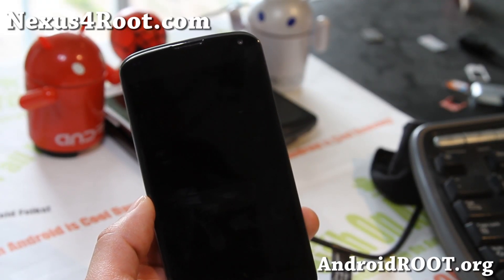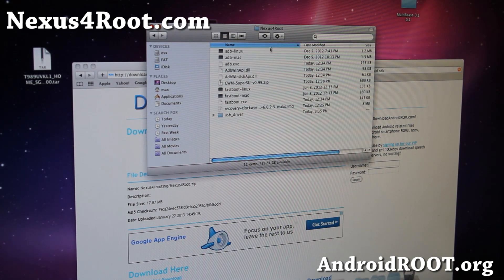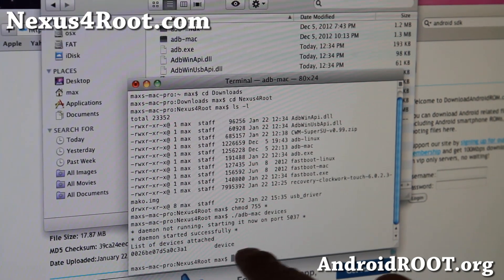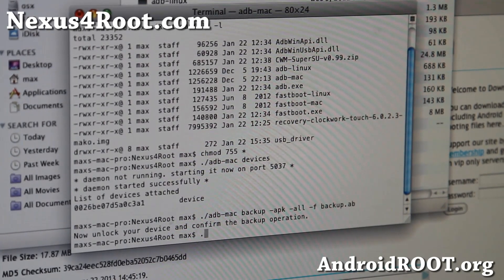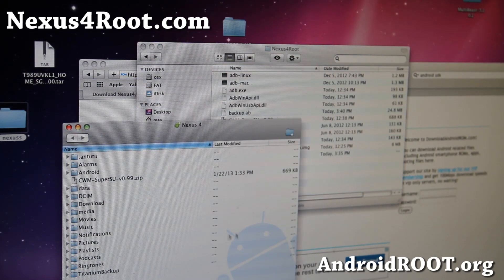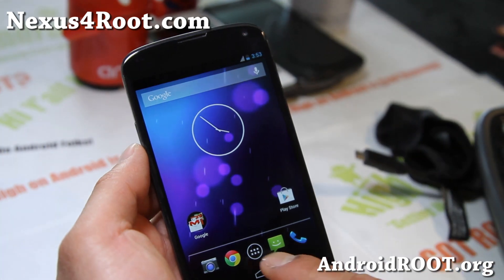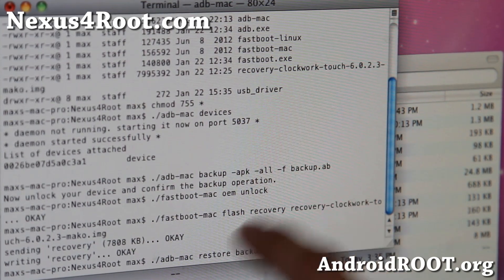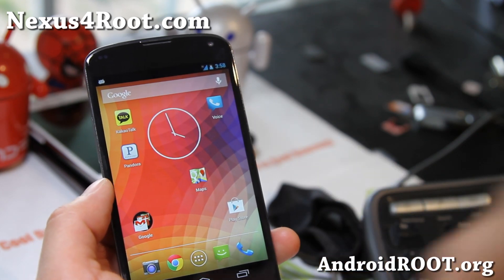How to Root Nexus 4 on Mac OSX!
Here's a step-by-step tutorial on how to root your Nexus 4 on Android 4.2.1, 4.2.2, 4.3, 4.4, 4.4.2, 4.4.3 KitKat with Mac OSX, includes backing up/restoring your settings/apps using ADB backup so you don't lose everything when unlocking your bootloader.

*IMPORTANT NOTE - For rooting Android 4.3, 4.4, 4.4.2, 4.4.3, the steps are exactly same but use an updated version of SuperSU, link updated on my site, see Step 15.